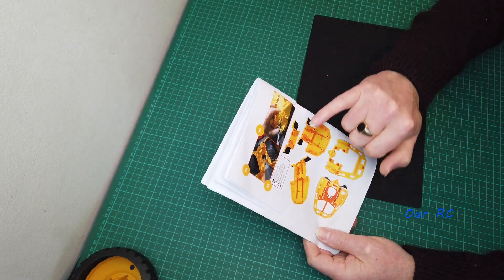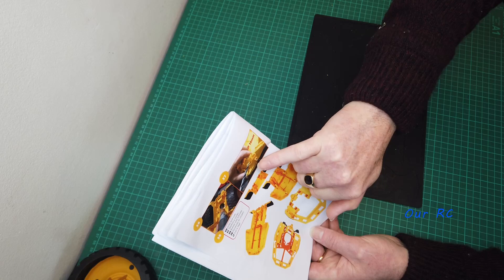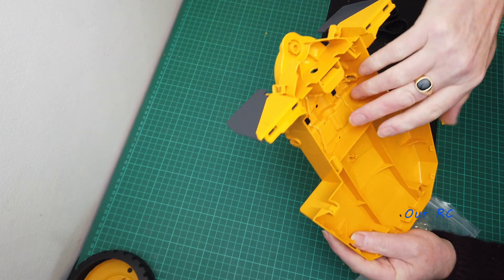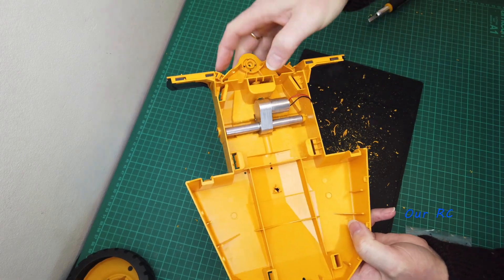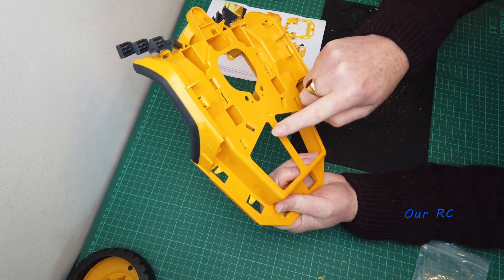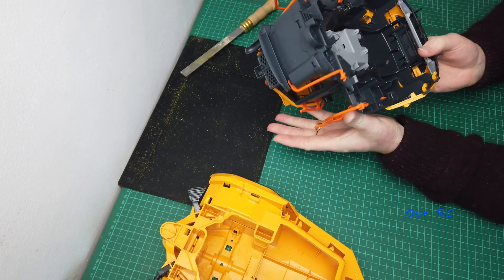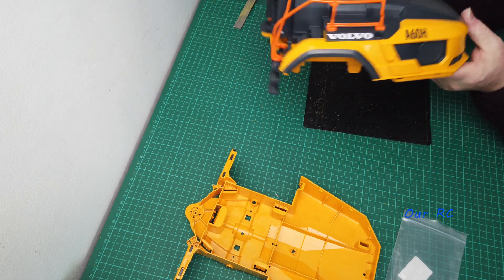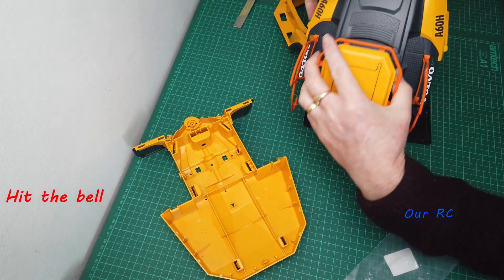Bruder Volvo A60H Conversion Part 4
This video shows which sections of the cab are to be cut out allowing for the gear box and motor to be fitted.